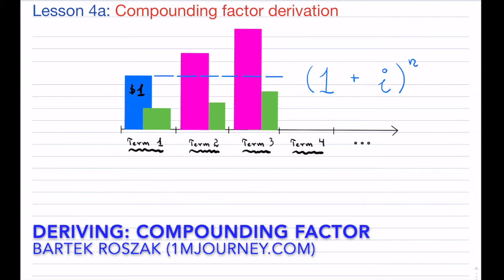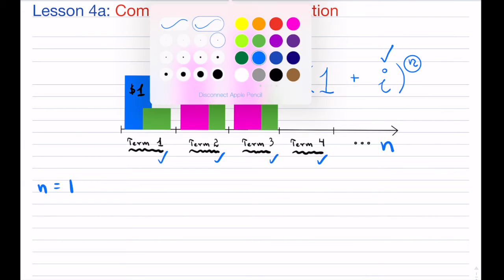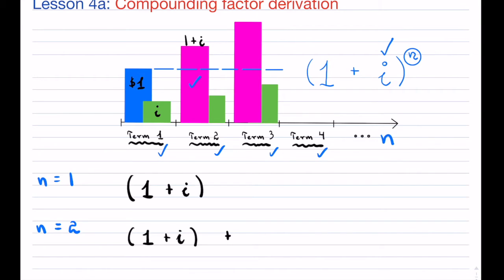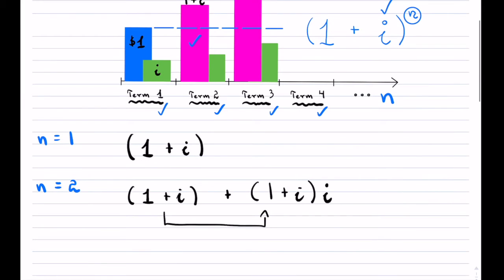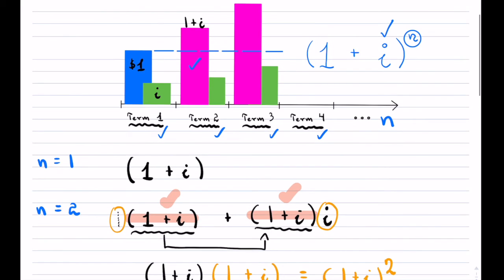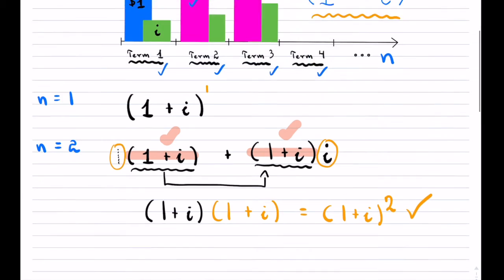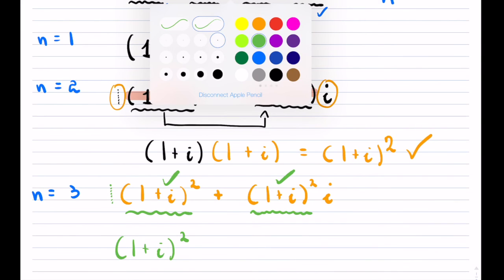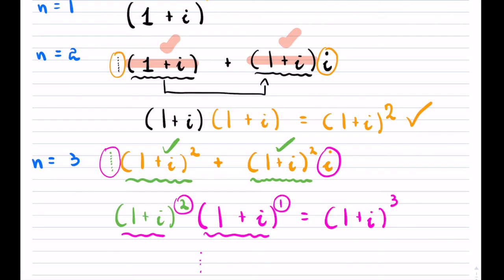Lesson 4a, Compounding factor derivation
Compounding factor derivation!